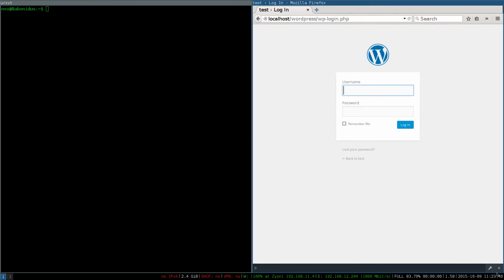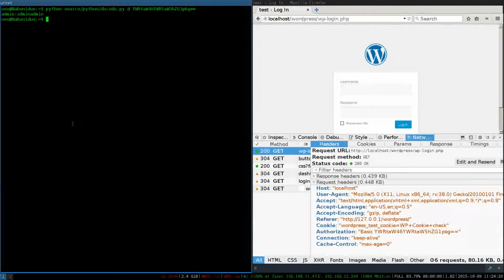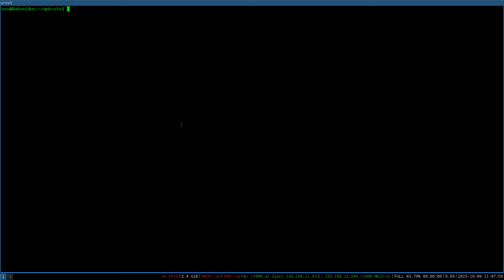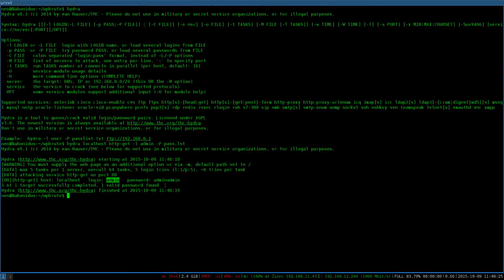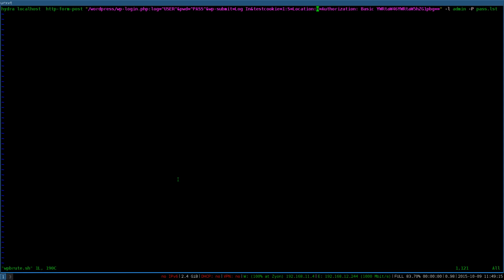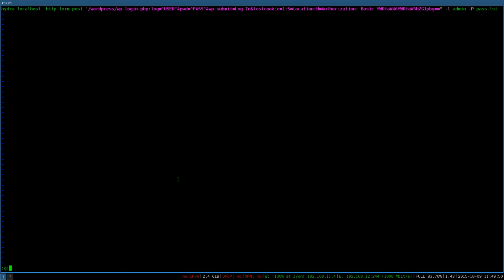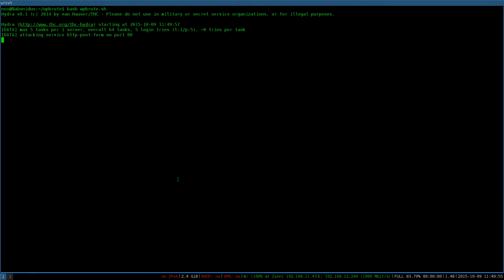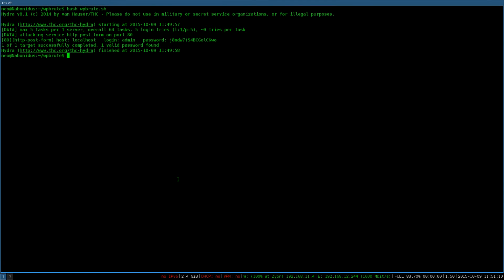Brute Force password protected Wordpress 4.3.1 Login form with hydra.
How to setup hydra to bruteforce a wordpress login form  protected by http basic authentication.